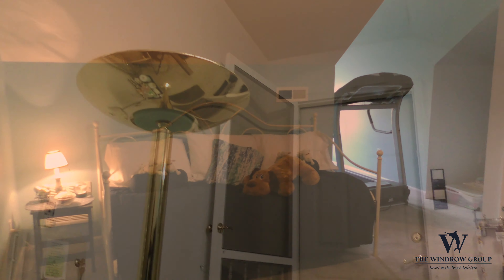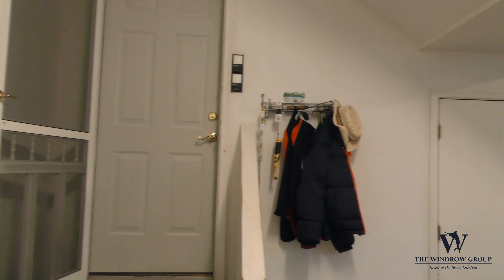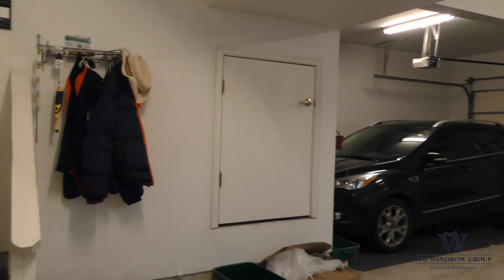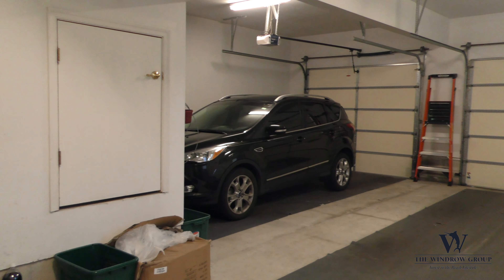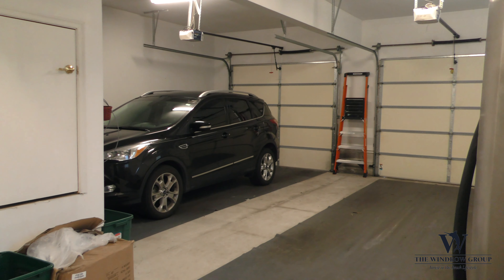A Beautiful Home in The Perfect Location - The Windrow Group - 12502 Ocean Reef Drive, Berlin, MD.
Price Reduction now asking $419,575. Come and enjoy this wonderfully maintained custom-built home in the West Ocean City community of Ocean Reef. Gorgeously decorated and move-in ready with plenty of natural sunlight! Featuring Cortex hardwood flooring, a spacious kitchen with upgraded counter-tops & cabinets and cozy gas fireplace, trimmed with marble for cold nights. Imagine waking up in the morning in your over-sized master bedroom, and stepping directly out onto your screened-in porch, with your cup of Joe. Kick back and relax while taking in the sounds of nature. Enjoy your private backyard with calming wooded views or the serene quietness of the pond across the way. This impressive home will not last, it's a must see! Quaint downtown Berlin, America's coolest small town' is a stone's throw away from great restaurants, several antique shops, toy stores and more! Don't forget about West Ocean City, for its well known world class marinas, waterfront dining, and new movie theater. Now is the time to Invest In The Beach Lifestyle! 🏡 TheWindrowGroup.com . .